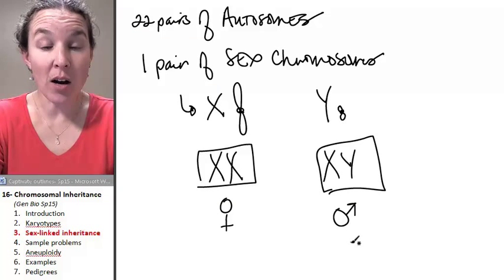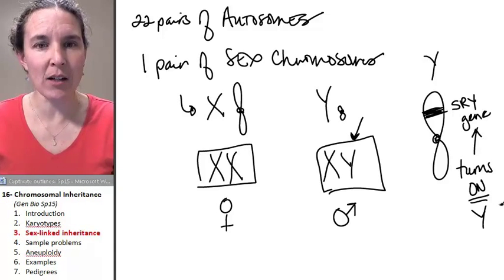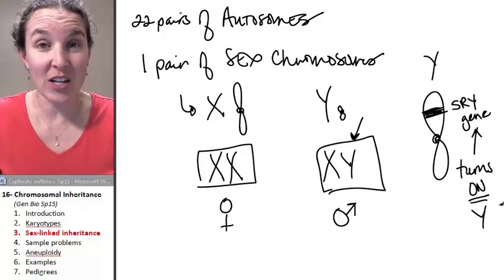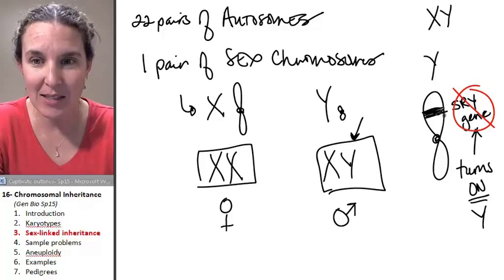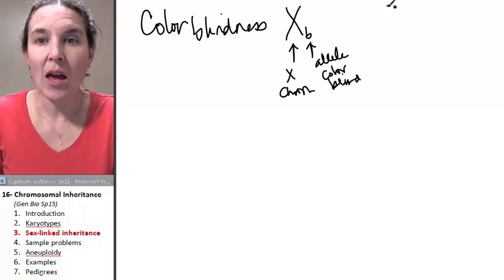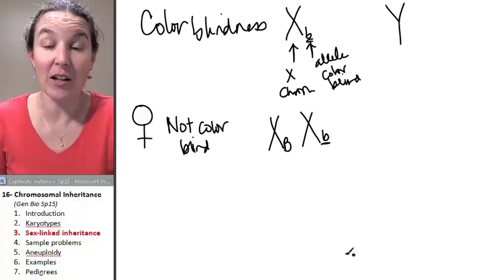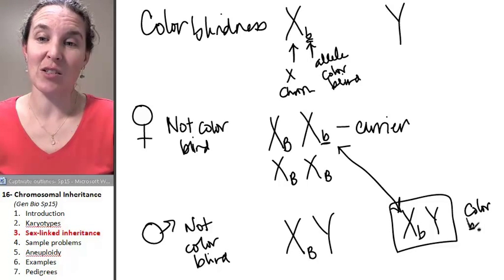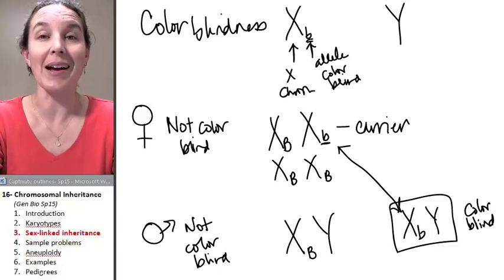Chromosomes 3- Sex linkage